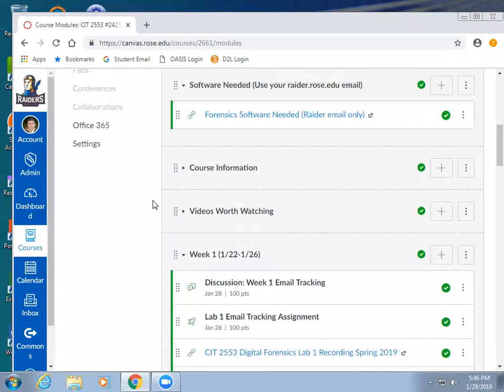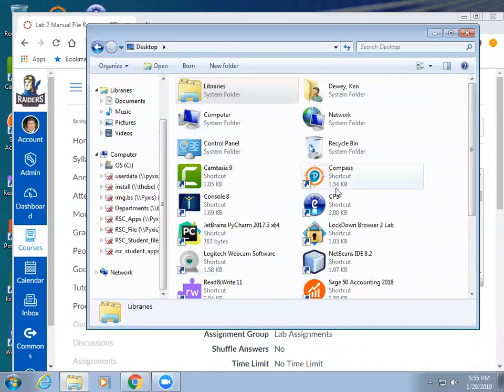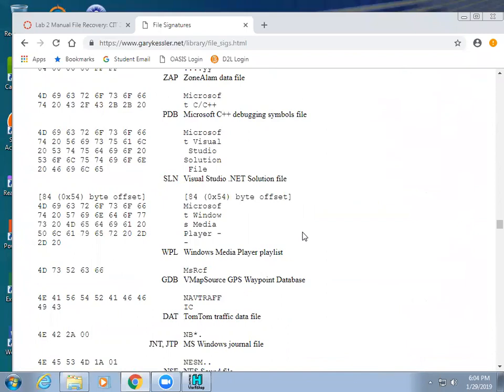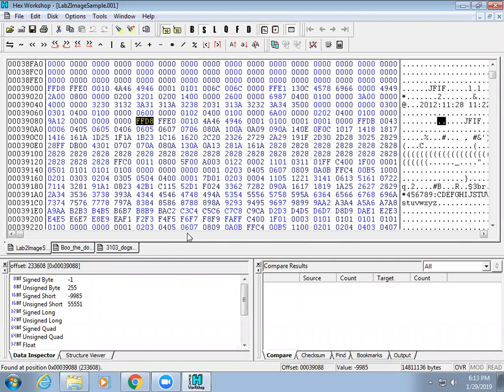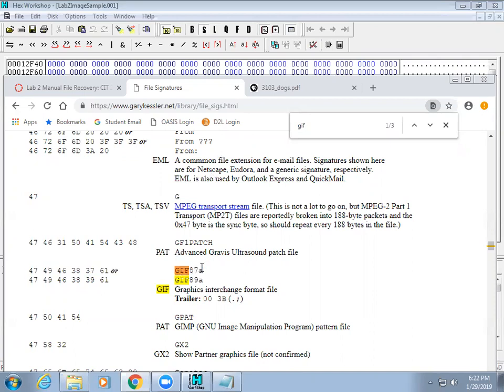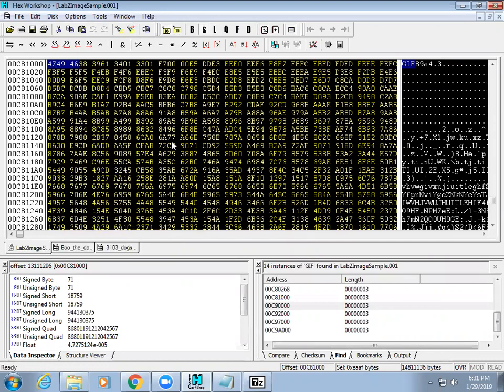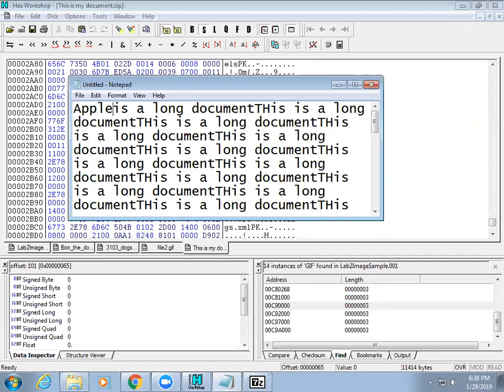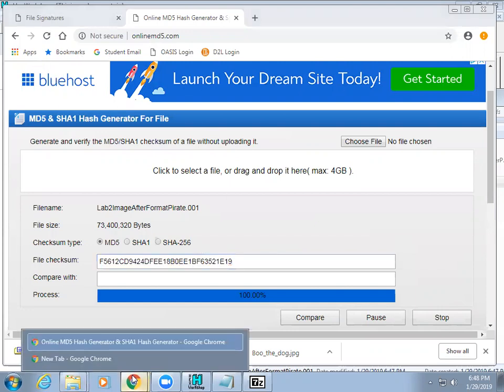CIT 2553 Digital Forensics Lab 2 Recording Spring 2019